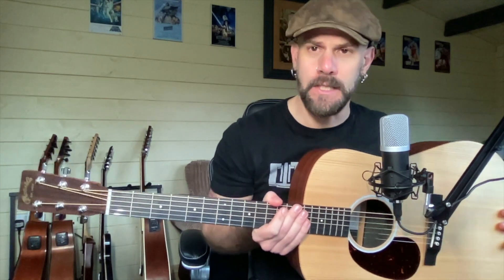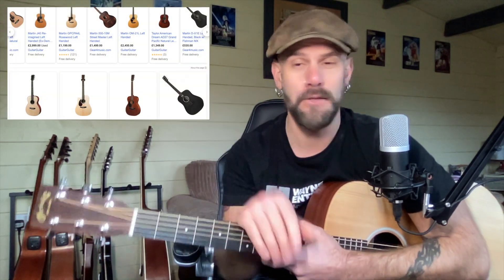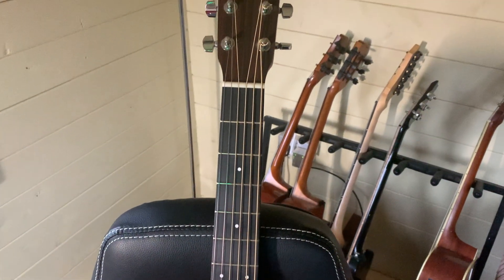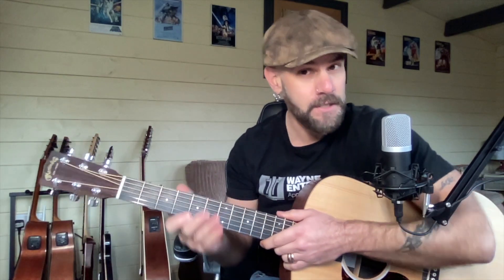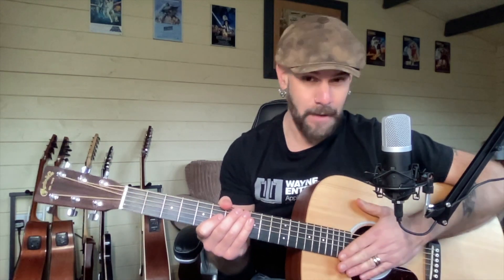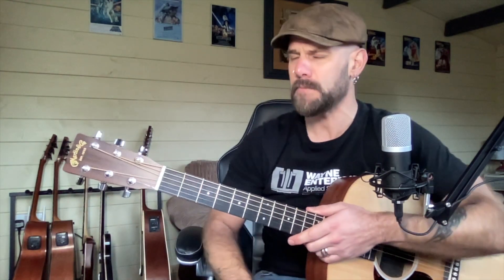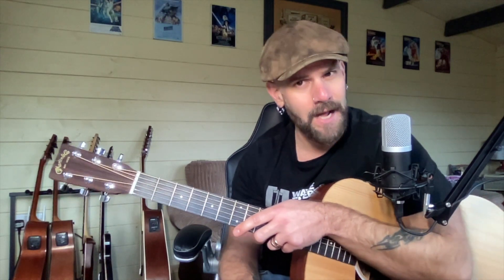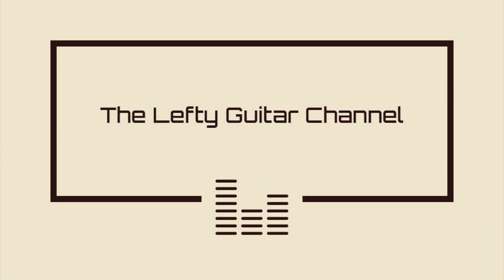Lefty Martin DX1AEL - The Lefty Guitar Channel with Chris George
This is a great acoustic guitar from Martin that feels and sounds like something easily twice the price.

My first time using this guitar; using Tom Milner's Martin DX1AEL filming promo on the American Idiot Tour: